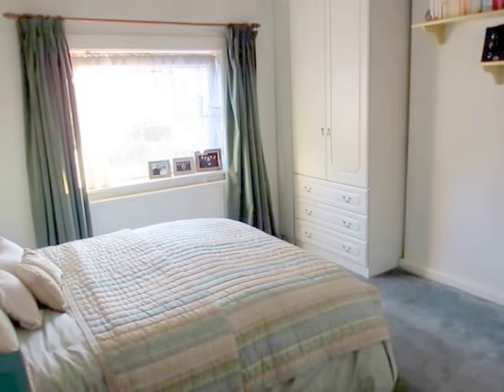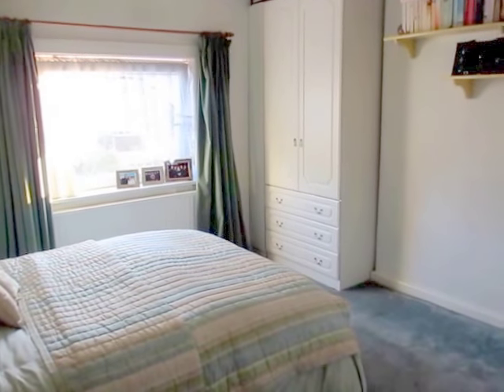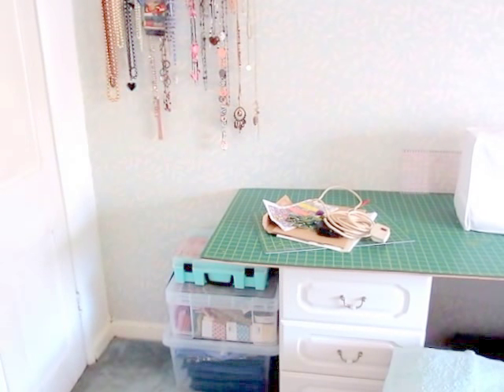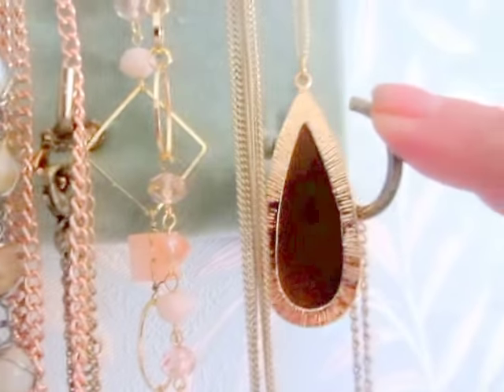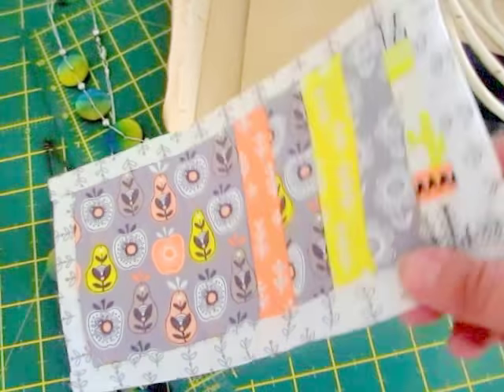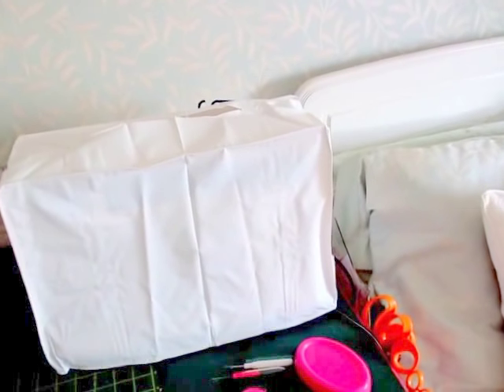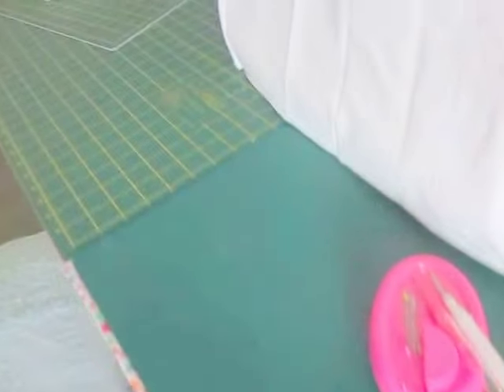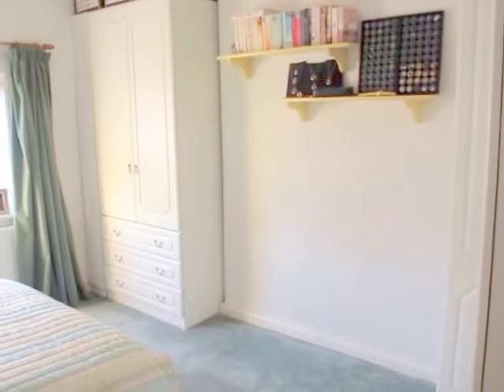30 Bags in 30 Days July 18 - Day 8 Spare Bedroom Completed